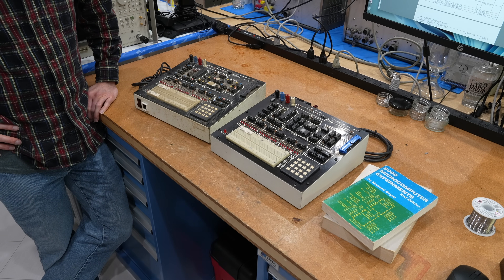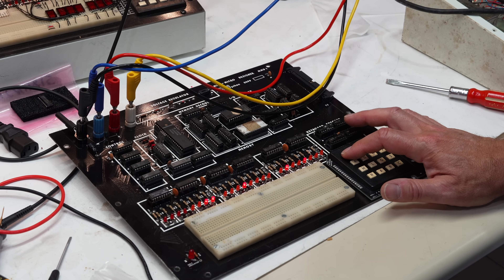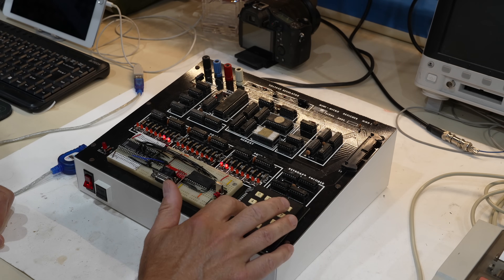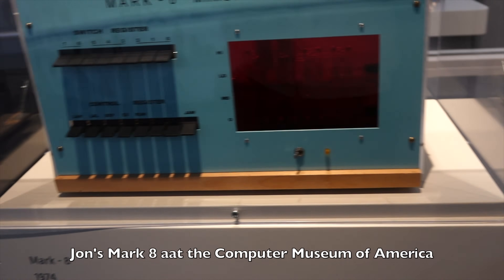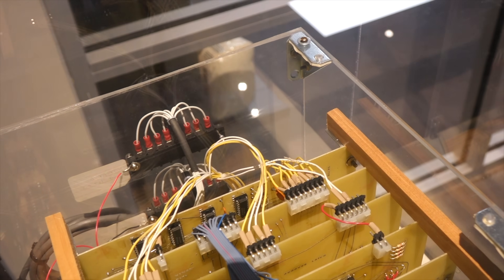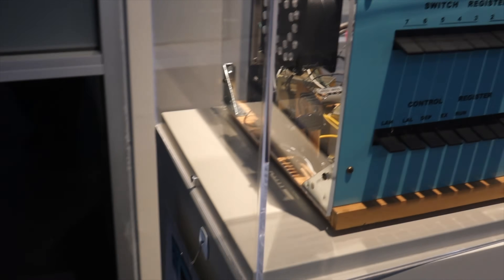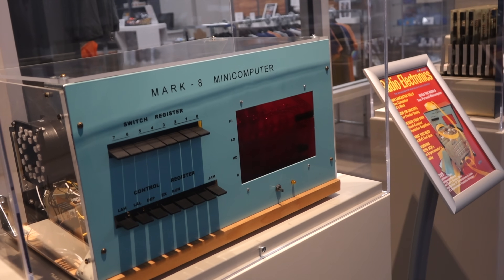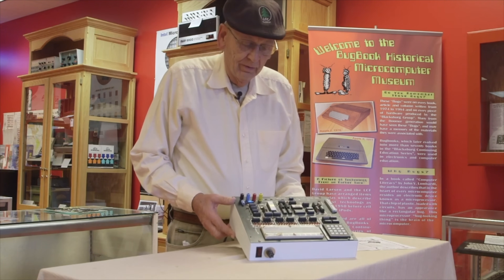MMD-1 Mini Micro Designer Part 8: Chatting with the original designers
In this final episode, we chat with Jon Titus, the Mark 8 and MMD-1 designer, and his business partner David Larsen, owner of the Blacksburg group, creator of the Bugbooks franchise, and avid computer collector.